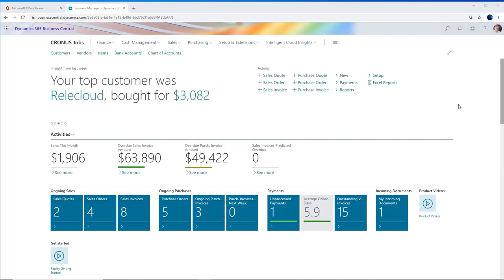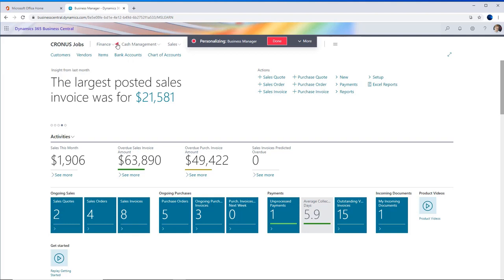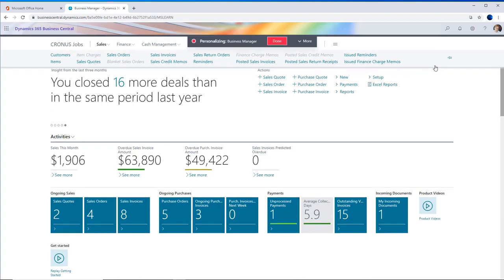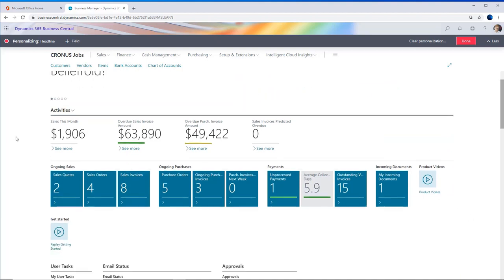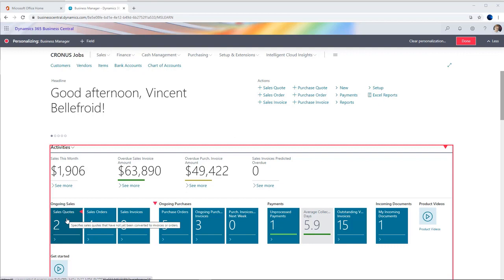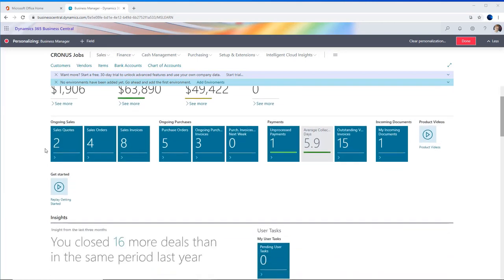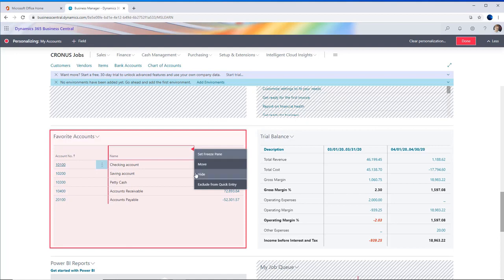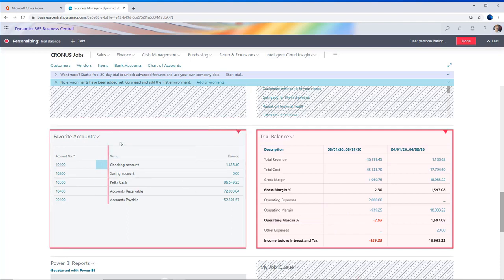Dynamics 365 Business Central - Personalizing Role Center Page